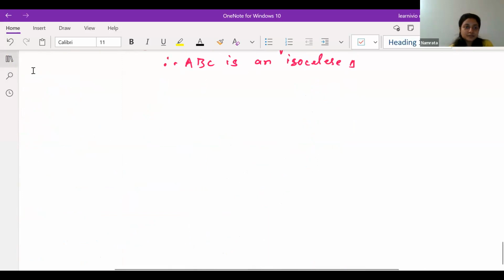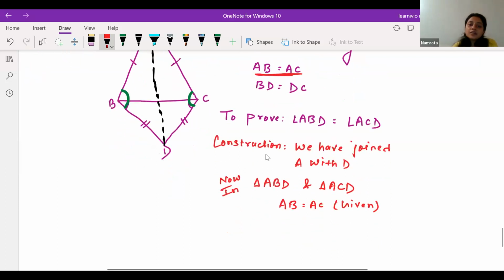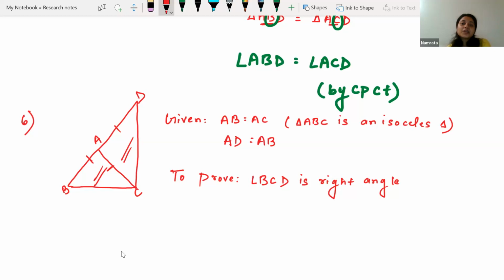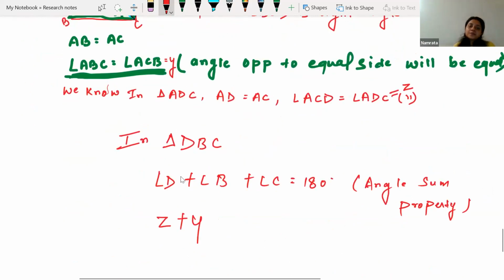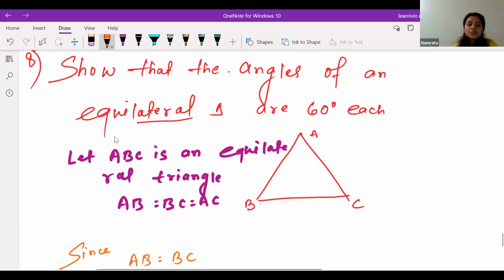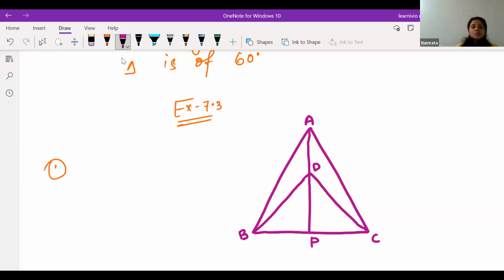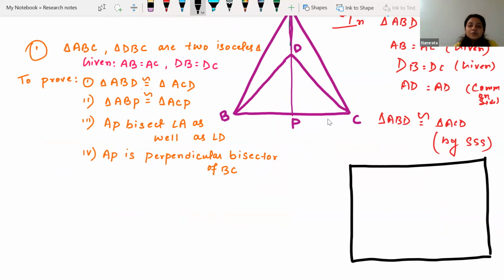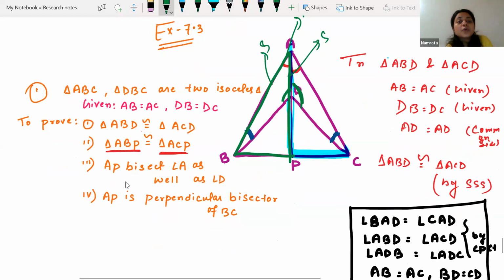Learnivio | Triangles | Lect 9th M1 26-10-2023